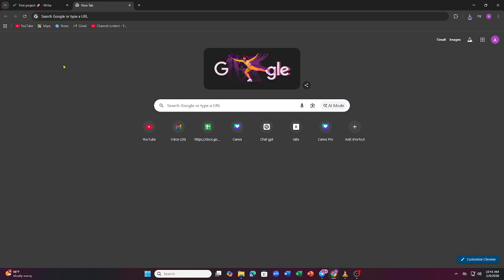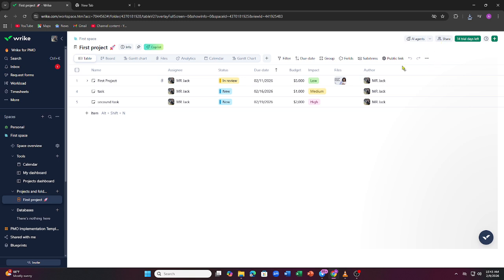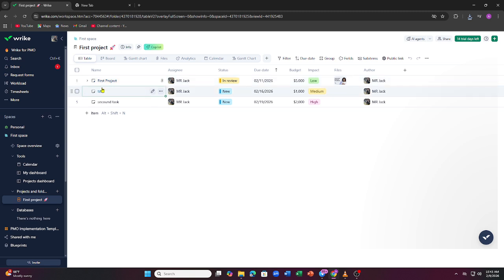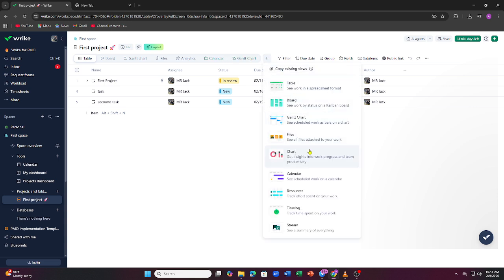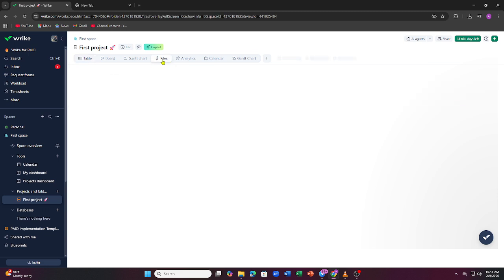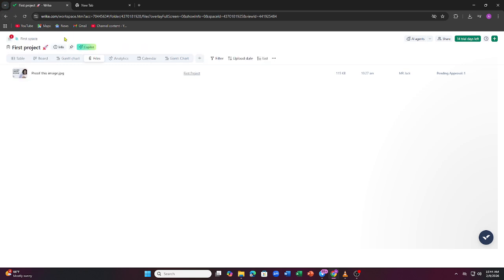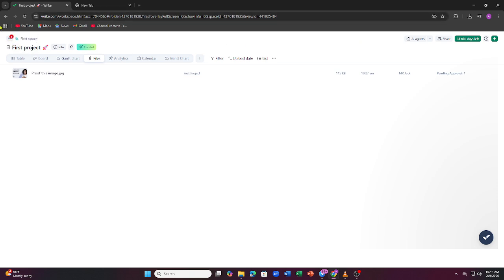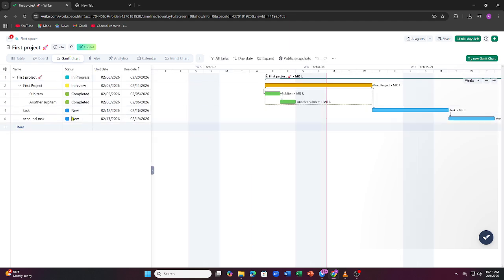How to use Wrike for team collaboration Full Guide 2026 Step by Step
Learn how to use Wrike for team collaboration (Full Guide 2026) step by step and improve project coordination and productivity. This guide covers creating team workspaces, assigning and tracking tasks, using dashboards and reports, managing deadlines, communicating effectively, and best practices to optimize workflow and collaboration in Wrike.